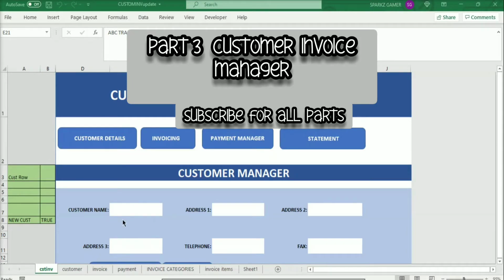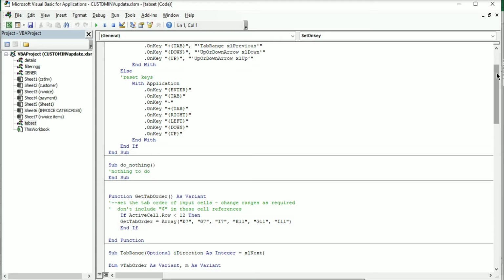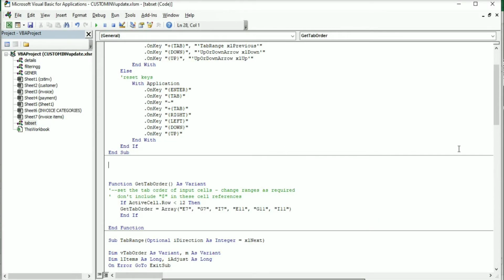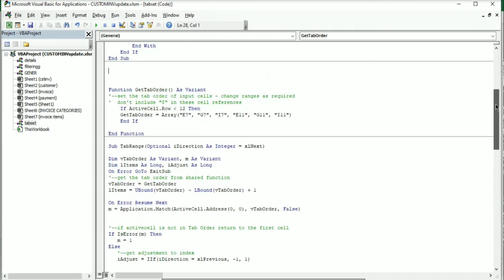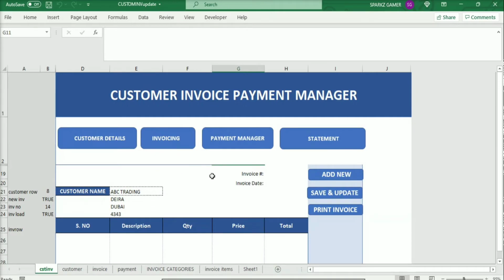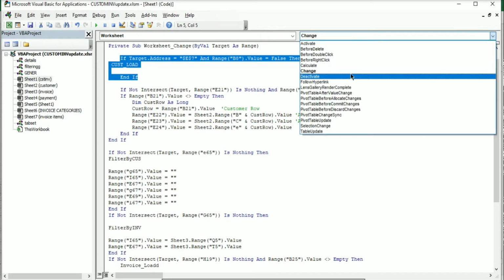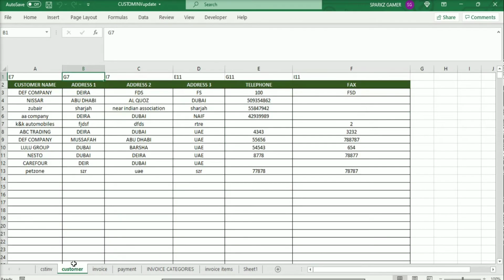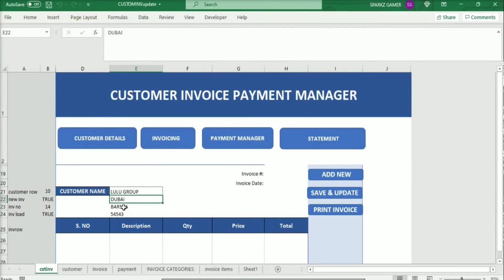CUSTOMER INVOICE MANAGER IN EXCEL VBA-Part-3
Learn How To Create This Amazing Excel Invoice While I Build It From Scratch [Full Training]

Creating Professional Invoice in Excel | Receipt Making Tutorial | Free Template